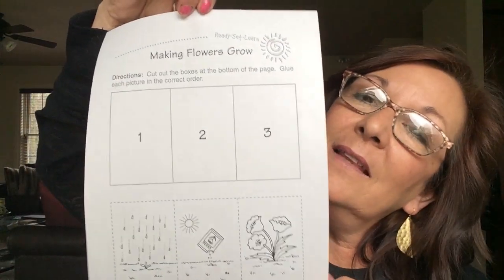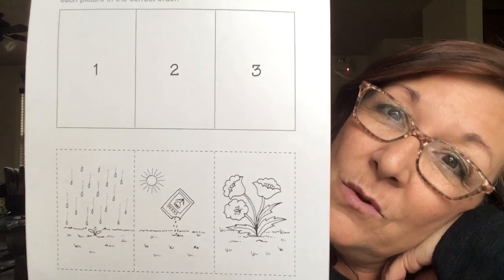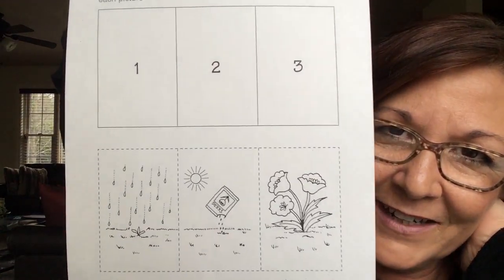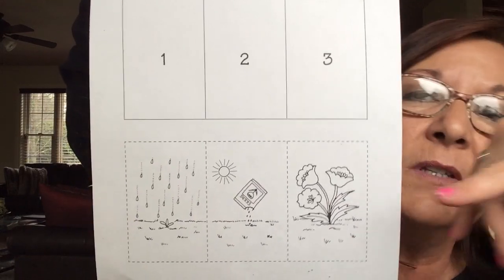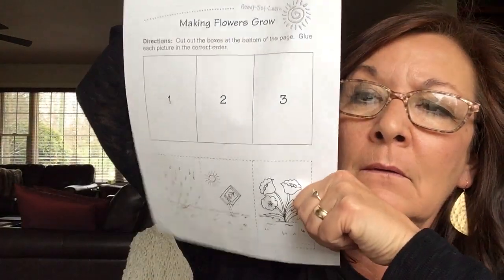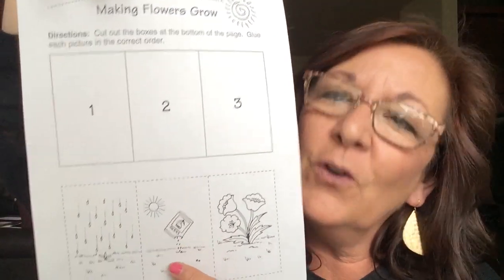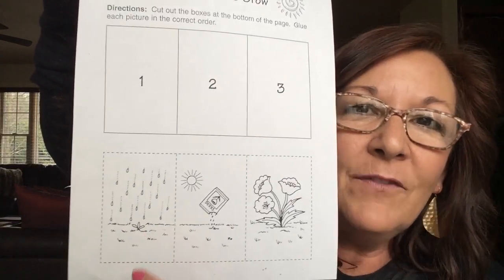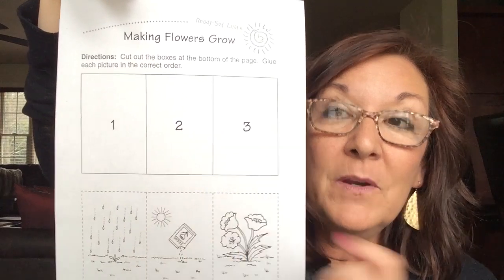April 22: Mrs. Peters Pre-K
Lesson #19 Mrs. Peters Pre-K 5 day HCS
April 22nd, 2020